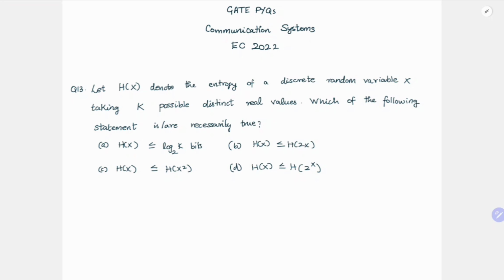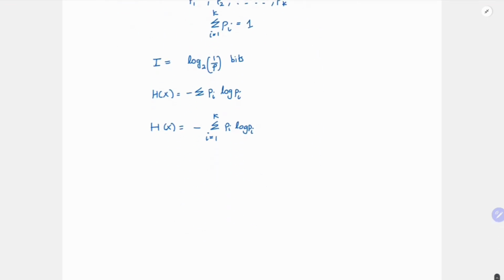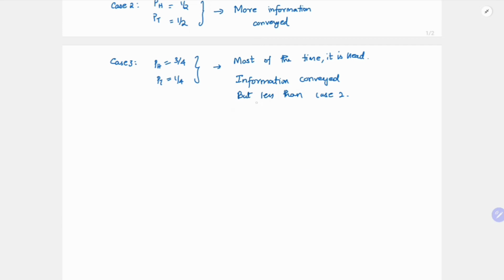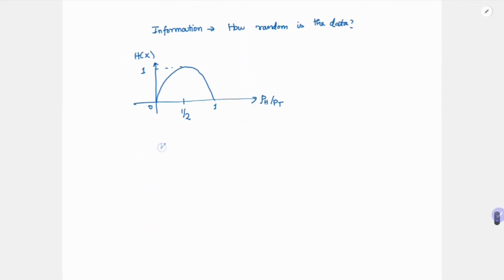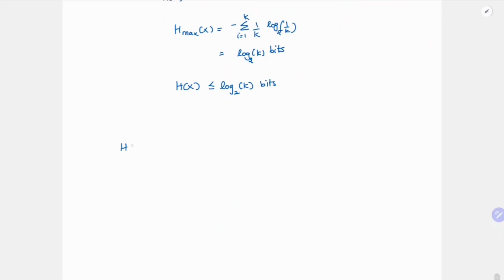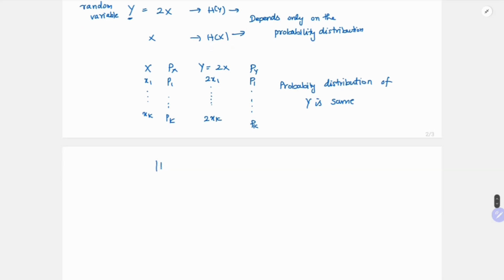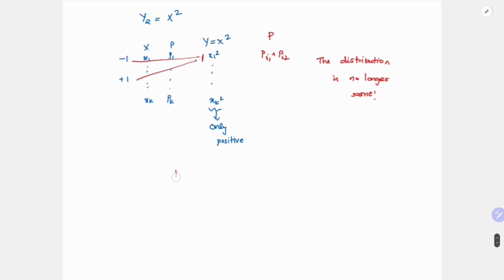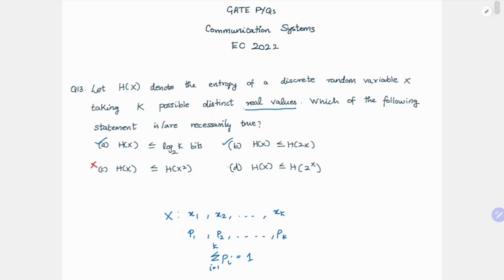Communication Systems GATE PYQ | Question 13 | Ram Balaji S